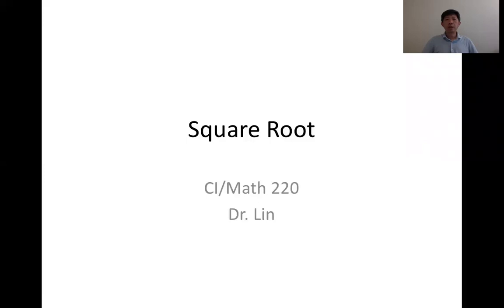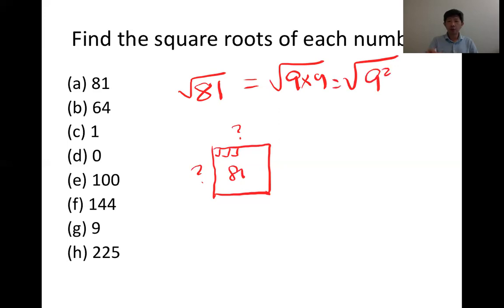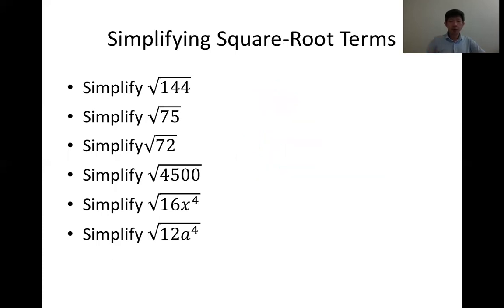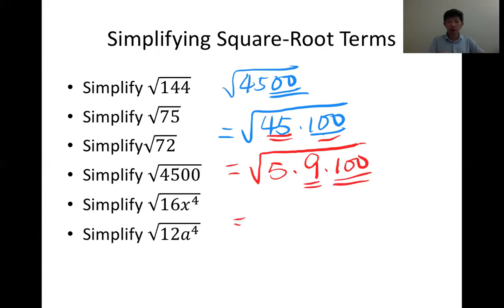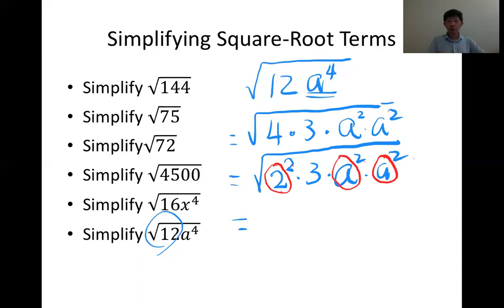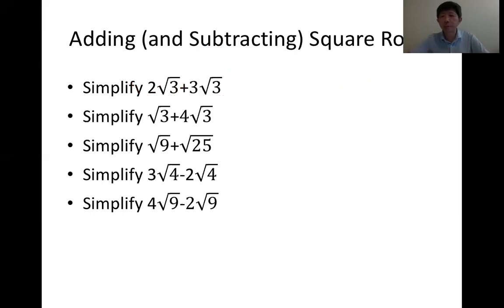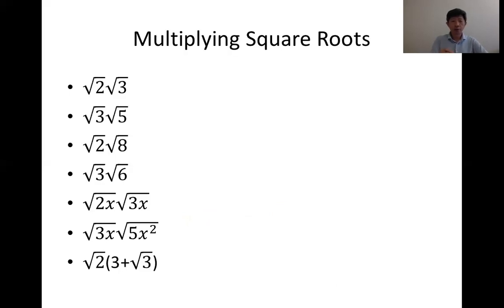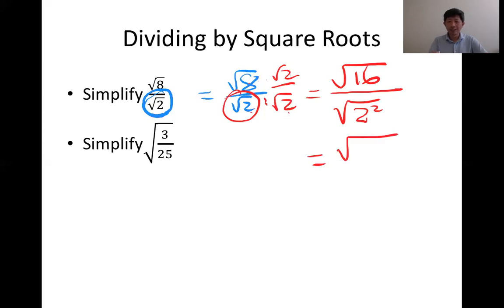CI 220: Square Root